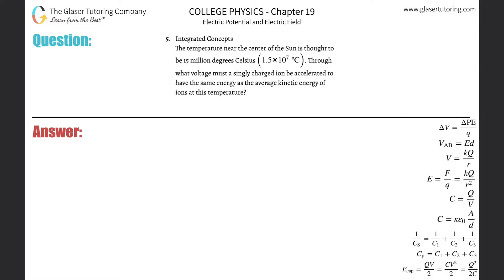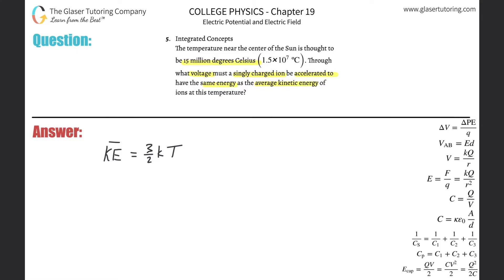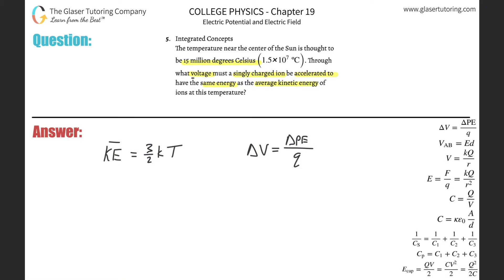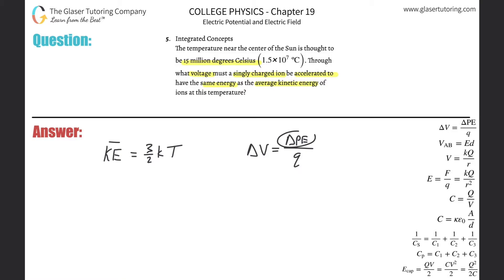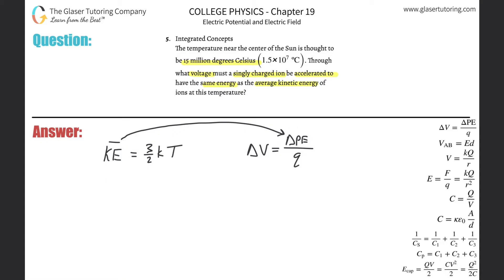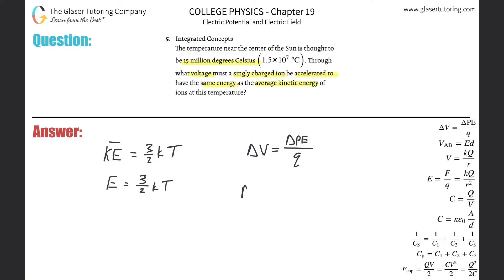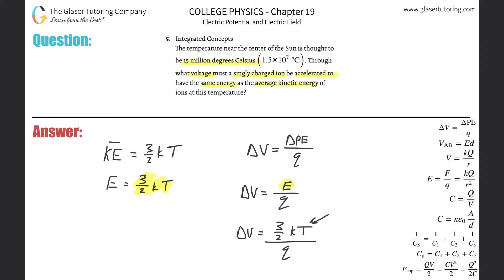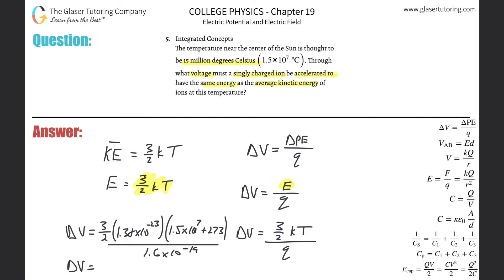19.5 | The temperature near the center of the Sun is thought to be 15 million degrees Celsius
The temperature near the center of the Sun is thought to be 15 million degrees Celsius (1.5×10^7 ºC). Through what voltage must a singly charged ion be accelerated to have the same energy as the average kinetic energy of ions at this temperature?